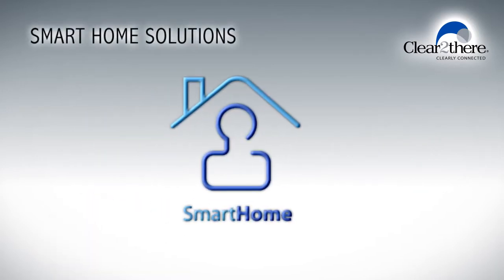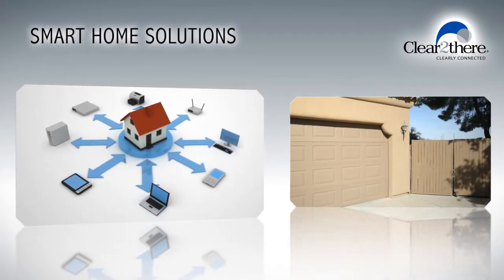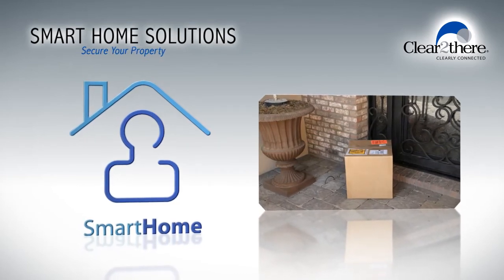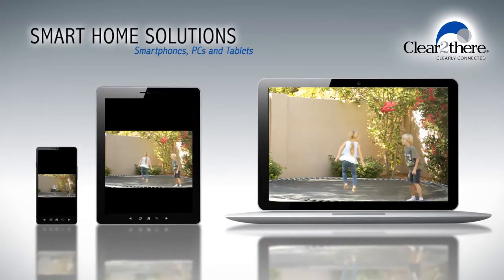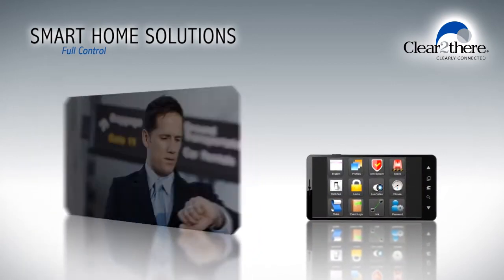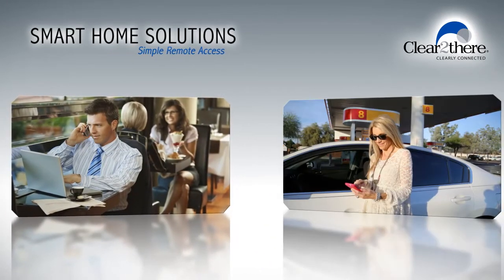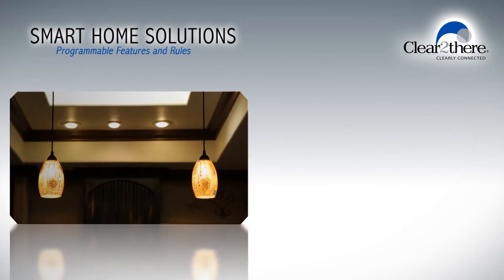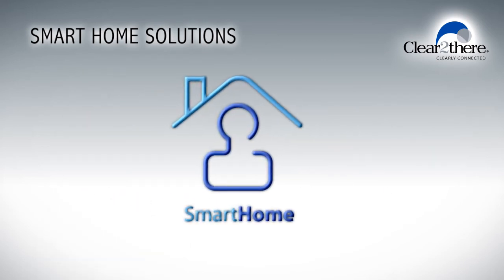Clear2there Smart Home Solutions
Clear2there Smart Home Solutions provide simple remote access to your home system. Whether it's the locks, lights, thermostats, cameras, or appliances you can take care of your home at any moment, from anyplace, all from your mobile devices or computer.